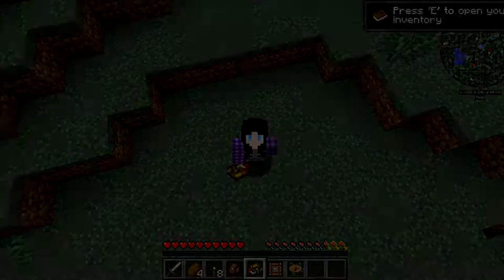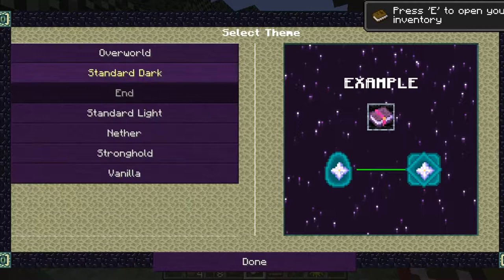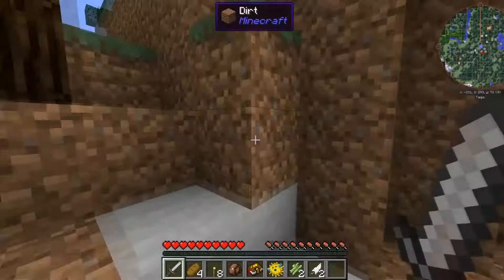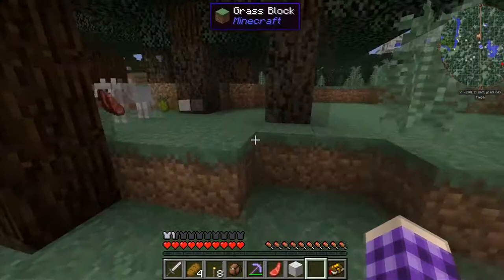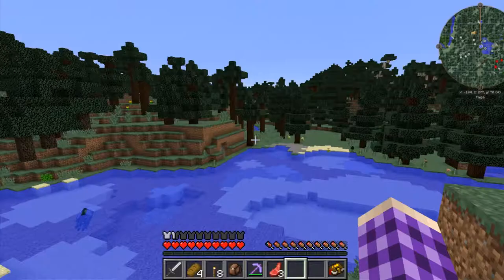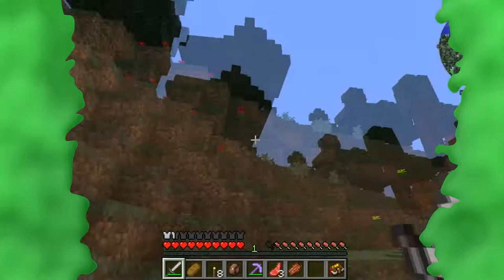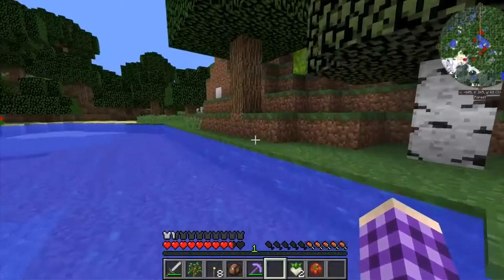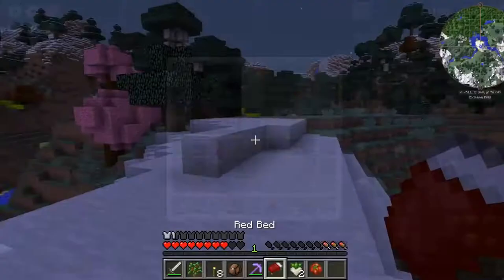The Simple Life 2 - *Slimer Edition* - Episode #1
Modpack can be found on the Curse/Twitch launcher.

Check out RSMV.net for fun game-modes to play with all your friends like Creative, Skyblock (now with slimefun), MarioKart, XRun, Survival, and so much more!